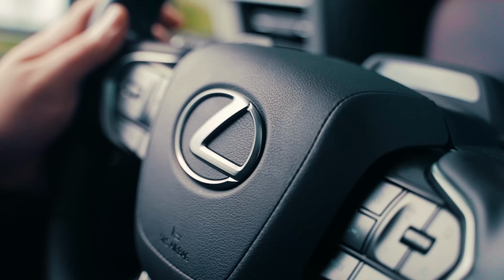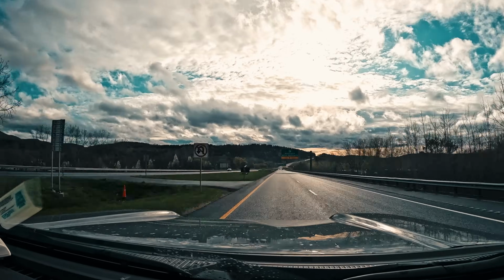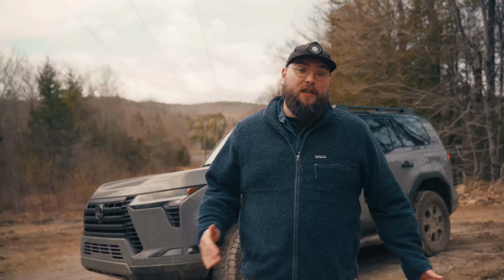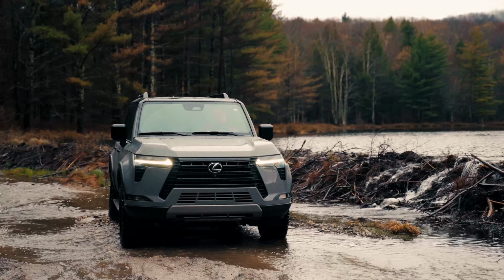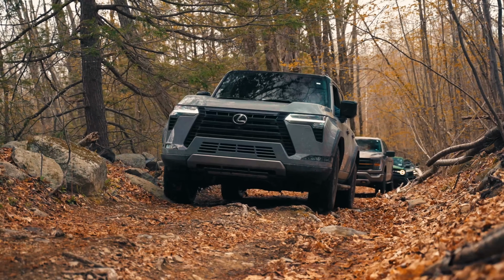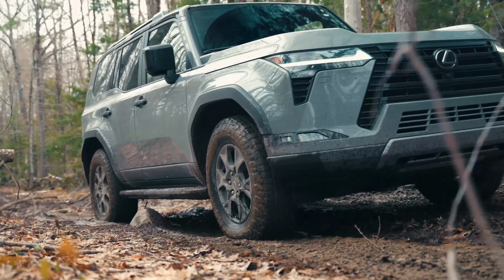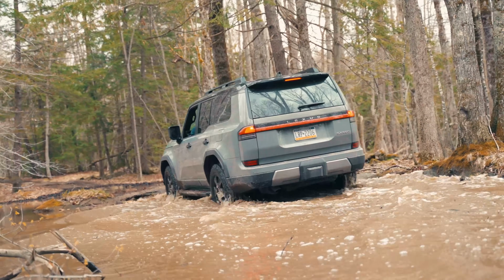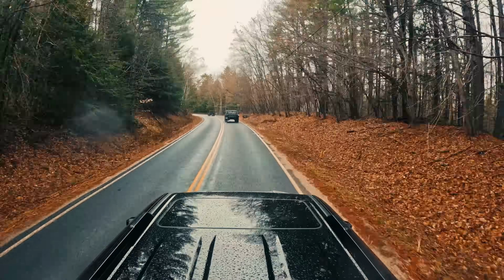Stock GX550 Hits the Trails – Did Lexus Build a Real Off-Roader?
Can a stock Lexus GX550 Overtrail handle real off-road trails? We put this luxury SUV to the test with zero modifications—no lift, no tires, no armor. Just factory specs and rugged terrain. In this video, we take the all-new GX550 on a legit trail ride to see how it performs straight from the lot. From articulation to traction control, ground clearance to comfort, we break down exactly how this vehicle holds up where it matters most: off-road.

Main Line Overland (MLO) is a full service 4x4 and expedition vehicle outfitter. Located in West Chester PA, Bow NH and Charlotte NC we leverage our facilities and state-of-the-art equipment to build and outfit unique and highly functional modern and classic 4x4 vehicles for adventure travel.  Our services run the gamut from basic maintenance to RTW expedition outfitting.

With over 10 years of experience as a full-service 4x4, expedition and overland vehicle outfitter at our West Chester location, we now offer our full range of products and services online. Our valued customers can expect the same expertise and personalized customer service, no matter where their journey takes them next.